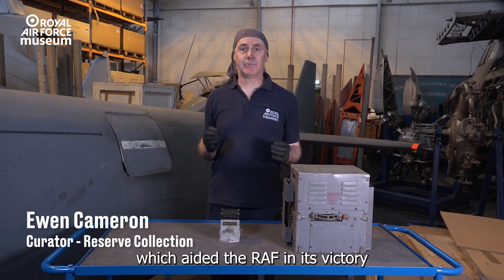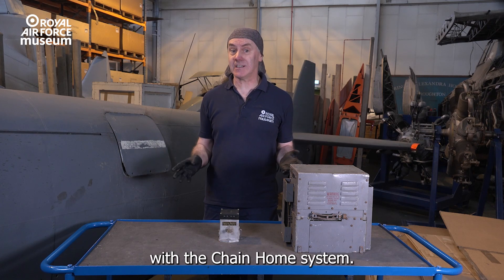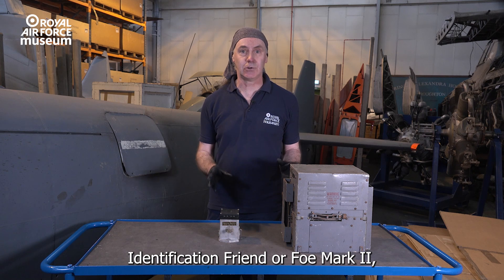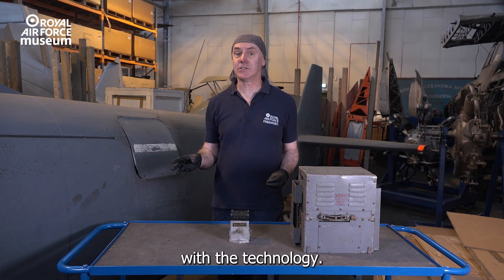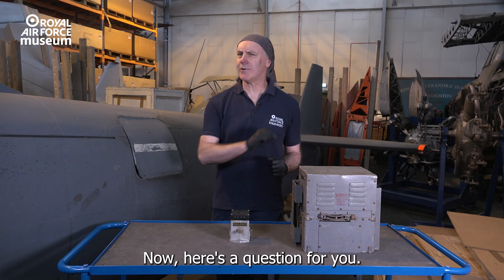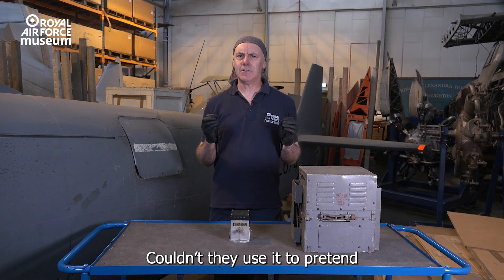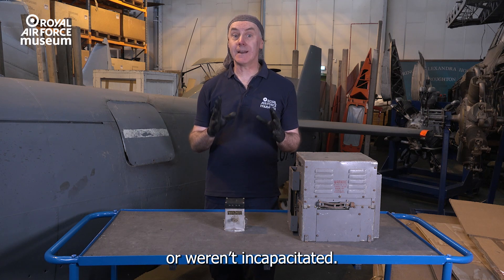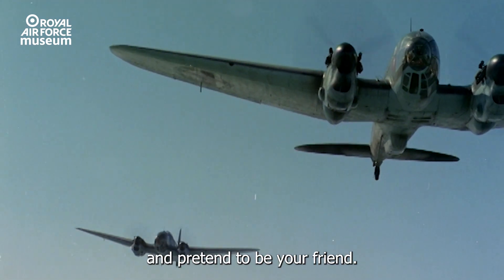Battle of Britain : Untold Stories, Episode 11 - Friend or Foe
In this Untold Story we look at Identification Friend or Foe Mk II (IFF Mk II) which was a radio transponder fitted to RAF aircraft in 1940. It returned a unique radar signal to Britain’s Chain Home stations, distinguishing friendly planes from enemy aircraft during the Battle of Britain.

Untold Stories is a series of short films, narrated by our own experts, that uncover the remarkable lesser-known stories of the Battle of Britain while spotlighting the people, tactics, and technology brought to life through the RAF Museum’s collection.

Look out for our final episode, episode 12 coming soon.